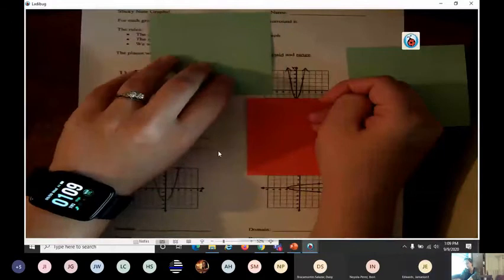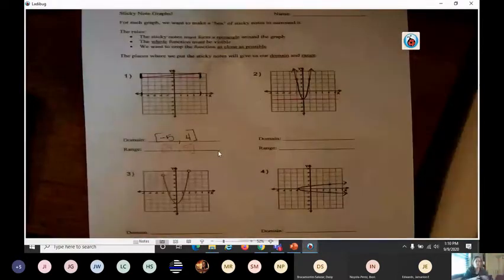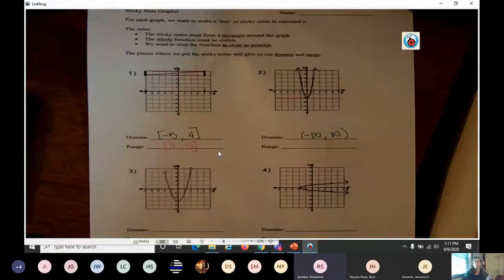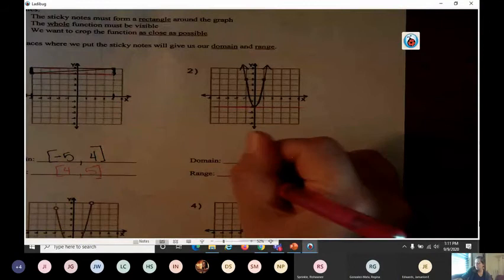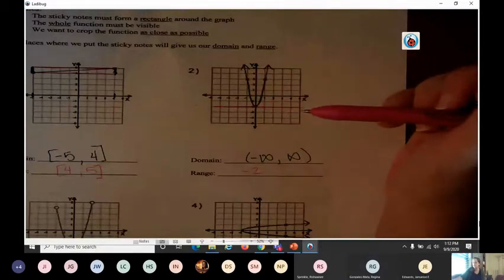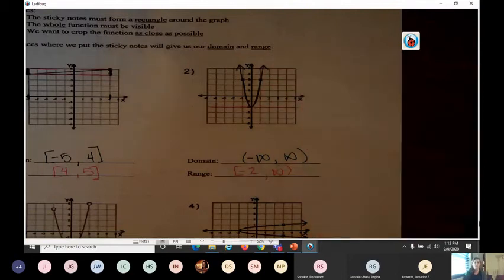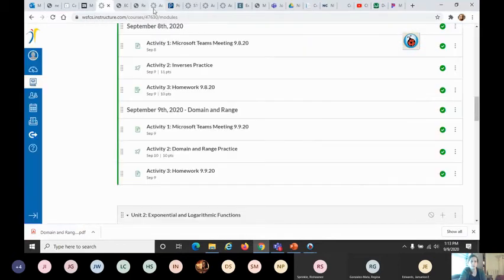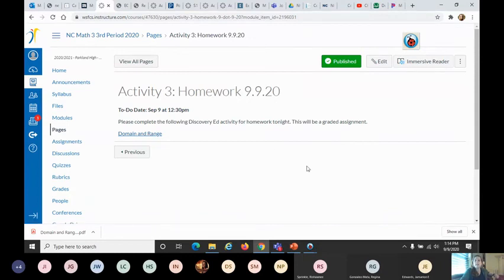NC Math 3 Class 3rd Period 9.9.20 (Part 3)